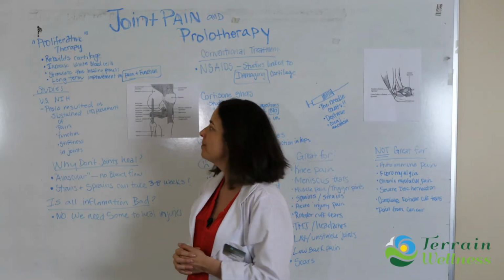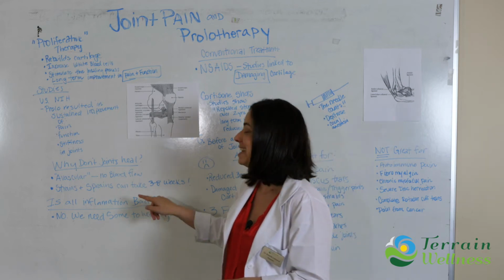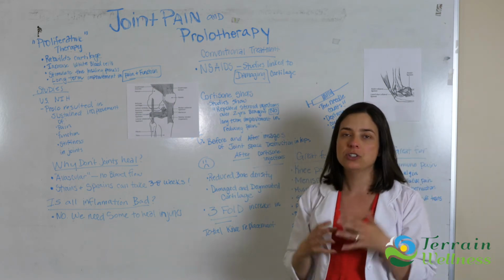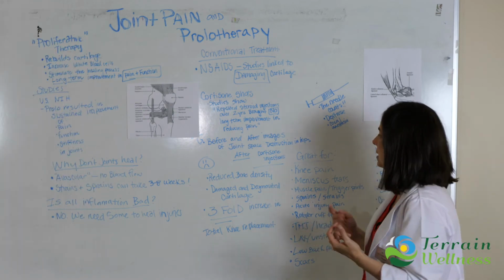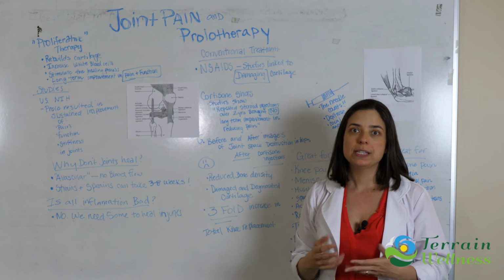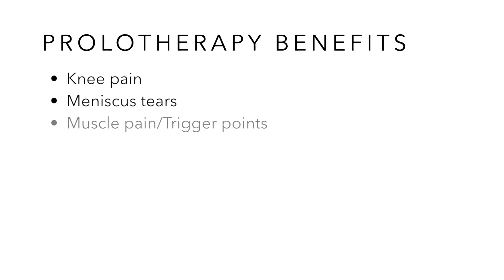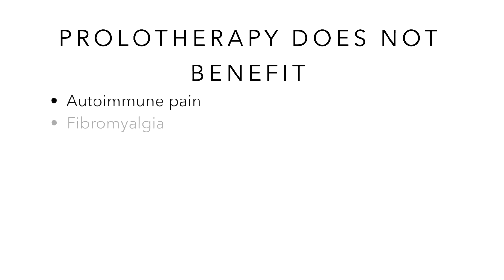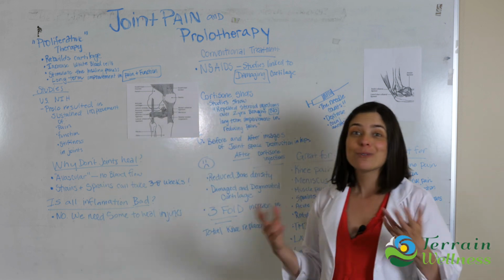Prolotherapy: Cartilage Repair & Joint Pain Relief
Prolotherapy is a medical procedure where precise injections are made into joint tissue in order to stimulate the body to repair cartilage and increase the local immune response. Short for "proliferative therapy", prolo causes an increase in white blood cells and tissue regrowth. Because joints are avascular (they don't get direct blood flow), healing is slow and can be incomplete. Normal treatments for joint pain like cortisone and NSAID drugs will mask the symptoms like pain and swelling but don't actually  fix the problem of damaged joint tissue.

Furthermore, temporary measures like cortisone shots and NSAID pain relievers can actually make the problem worse by interrupting the body's natural healing response among other negative side effects. For these reasons and more, prolo is gaining in popularity among a wide range of the population, from high-level athletes looking to prolong their careers to retirees seeking decreased pain and increased mobility.

Prolo is a medical procedure that should only be administered by a physician trained in regenerative injection therapy.